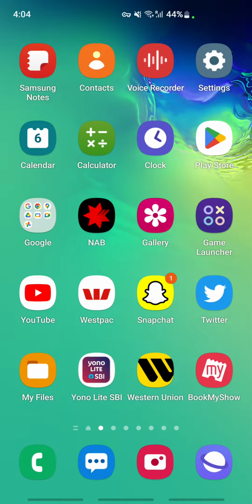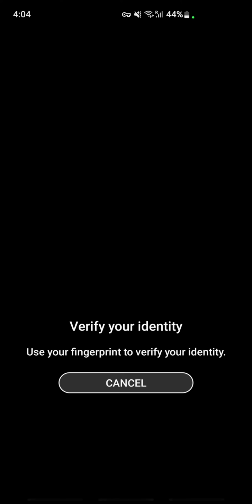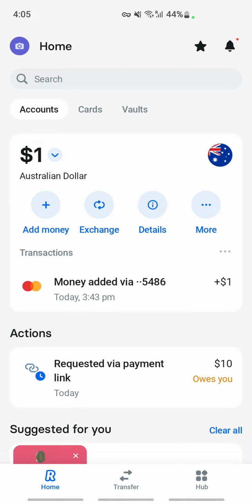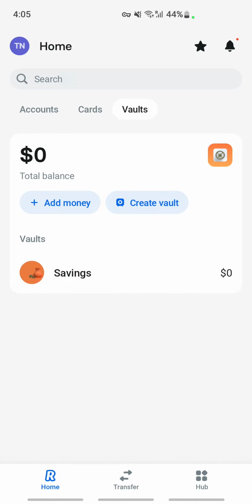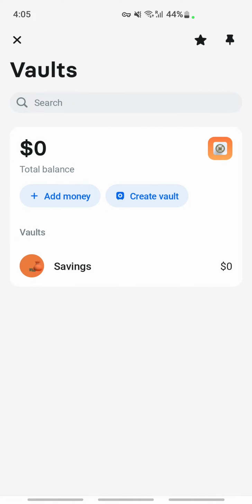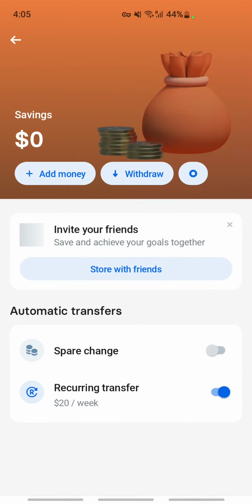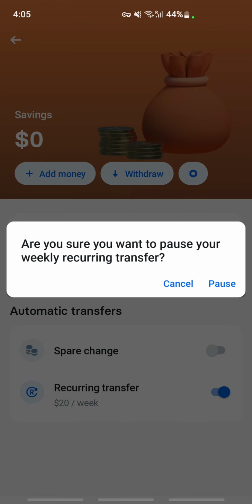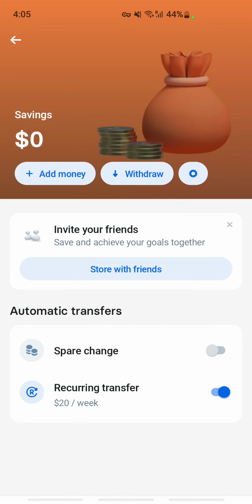How to Delete Scheduled Payments in Revolut (Best Method)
How to Delete Scheduled Payments in Revolut. Do you want to delete scheduled payments in Revolut? In this video on How to Delete Scheduled Payments in Revolut, we'll show you the best method for deleting scheduled payments in Revolut.

With Revolut, you can easily delete scheduled payments in a few easy steps. By following our guide, you'll be able to delete scheduled payments quickly and easily. So what are you waiting for? Watch this video and learn how to delete scheduled payments in Revolut!
How to Delete Scheduled Payments in Revolut